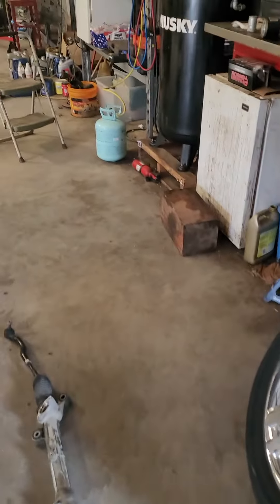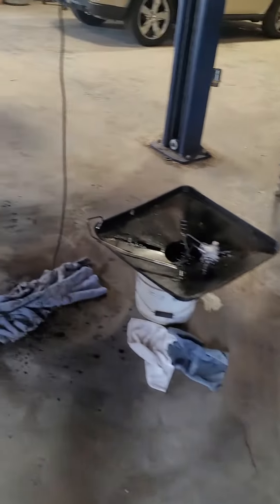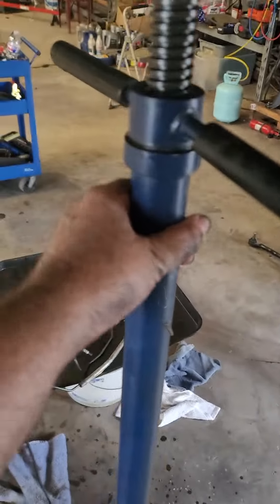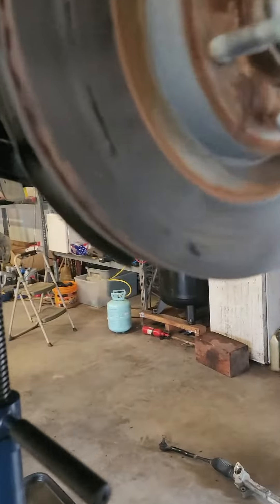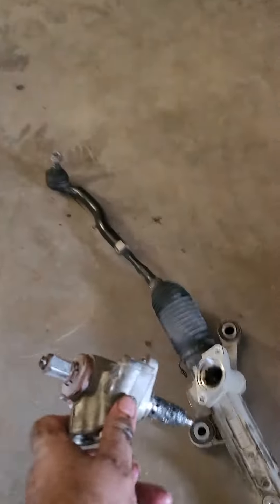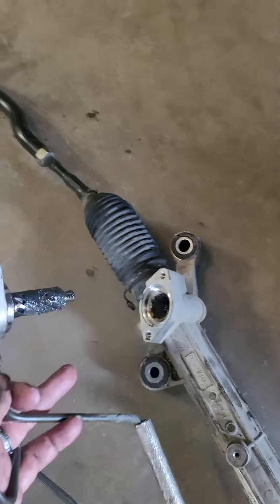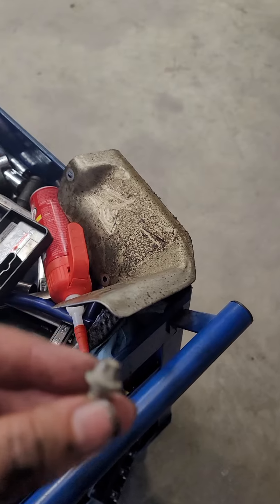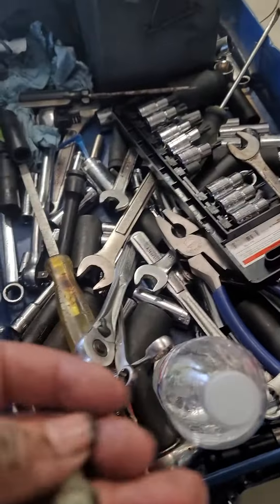2013 Ford Edge steering assembly/ rack impinion Part 1